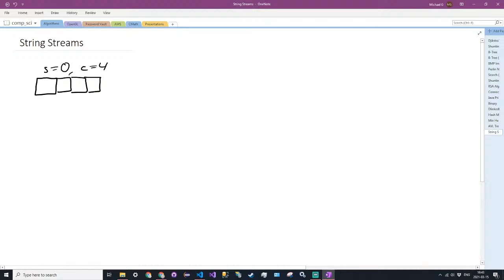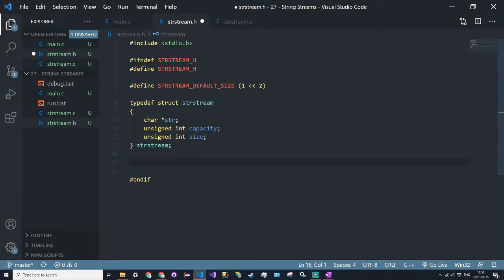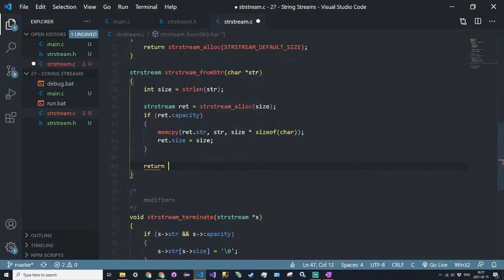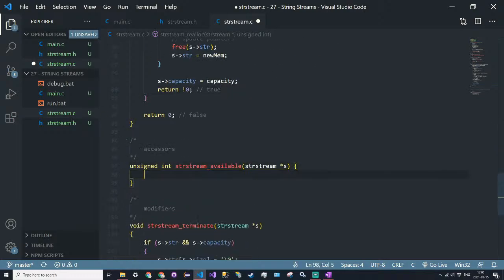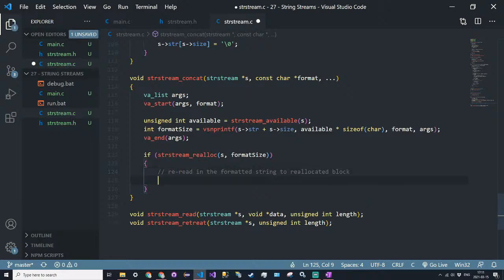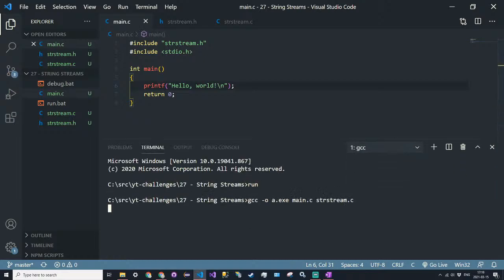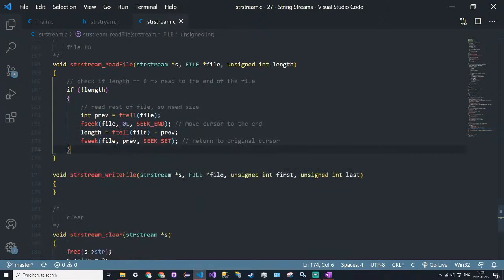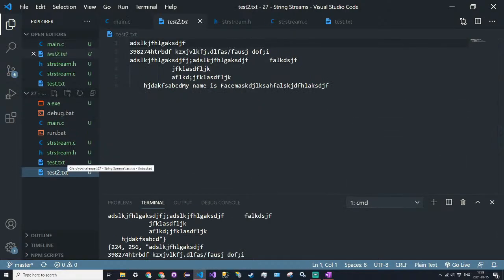Programming Challenges - 27 - String Streams (C)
Here, we implement a simple yet detailed extension of the dynamic array, the string stream in C.

***NOTE: there were two small but crucial errors in the realloc function
1) The comparisons should read if the newSize + 1 is greater than or equal to the capacity.
2) The only check for the output of realloc has to be if it is null, otherwise it will update the pointers accordingly.
All the fixes are present in the most recent versions of the files on the repository.

Listened to the Fez OST by Disasterpeace (music.disasterpeace.com).